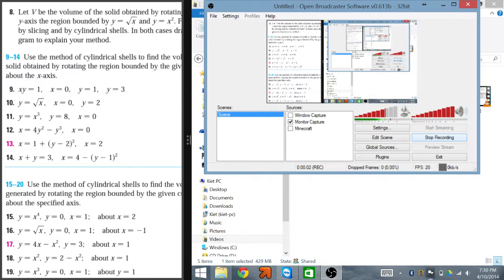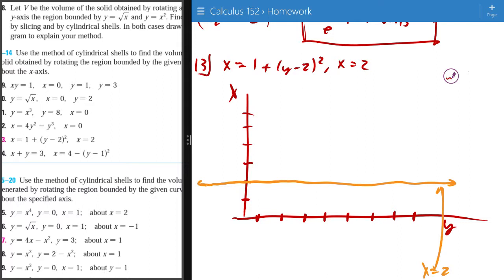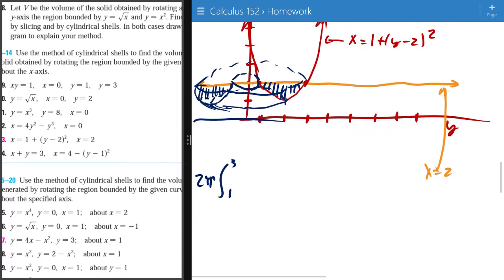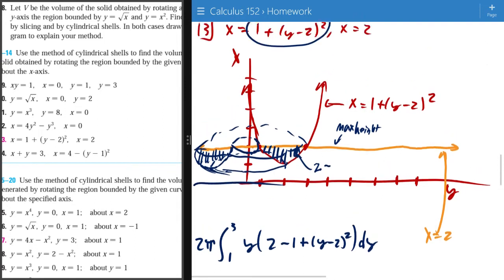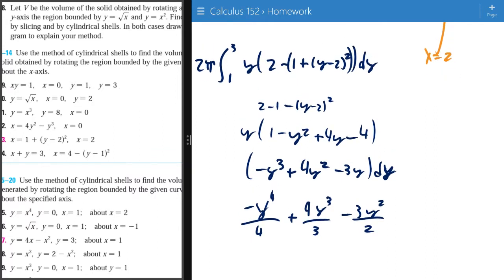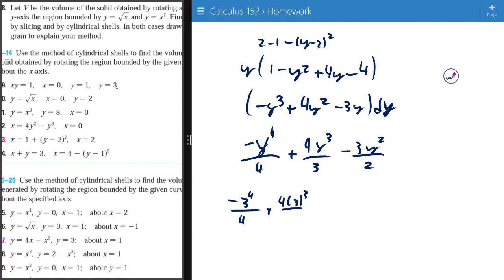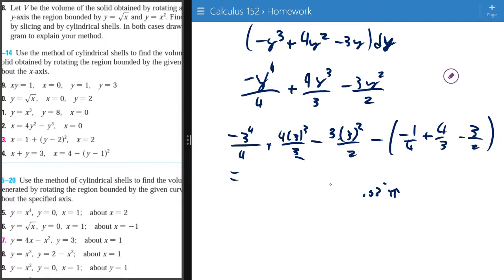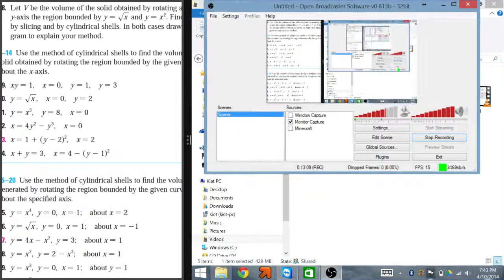Stewart Calculus Early Transcendentals 7th Edition - Problem 6.6.13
Chapter 6.2
Use the method of cylindrical shells to ind the volume generated by rotating the region bounded by the given curves about the y-axis:

13. Use the Method of cylindrical shells to find the volume generated by rotating the region bounded by the given curves about he specified axis.
x = 1 + (y-2)^2, x = 2